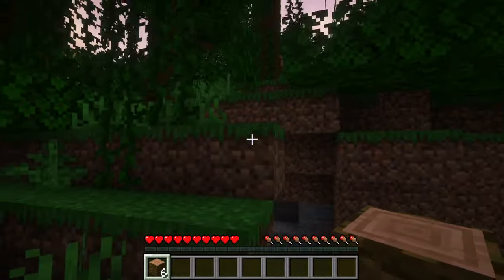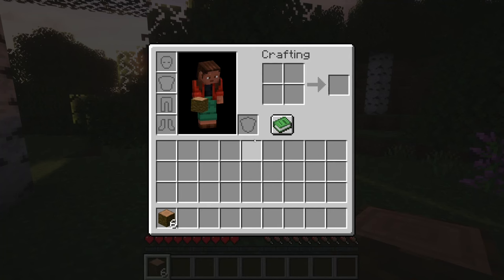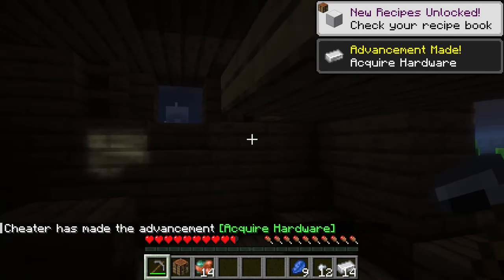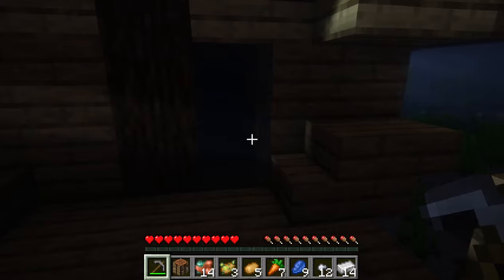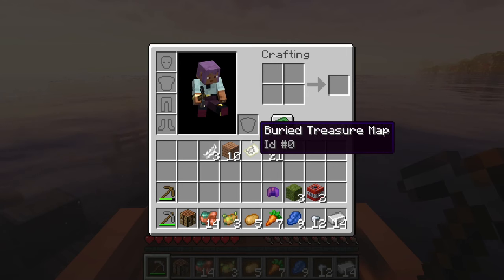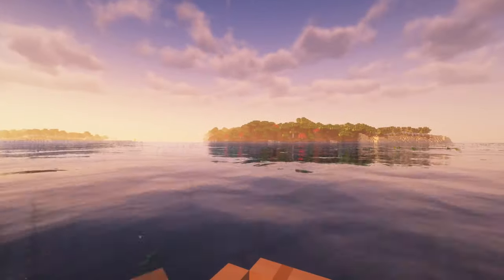ASMR | 🌇 Magic Hour Exploration - ⛏️ Minecraft